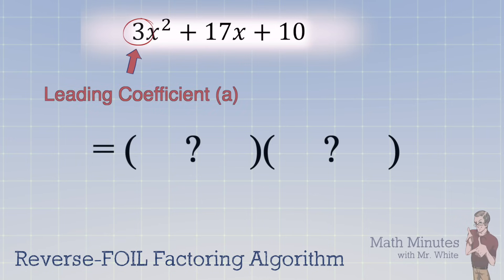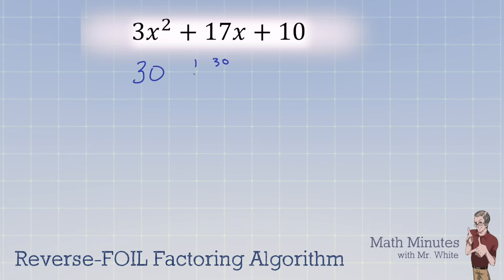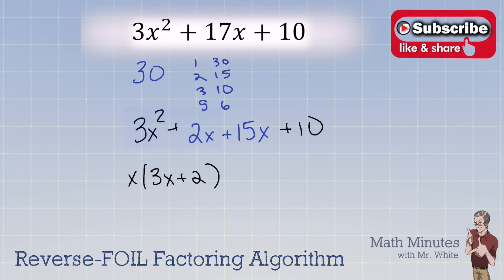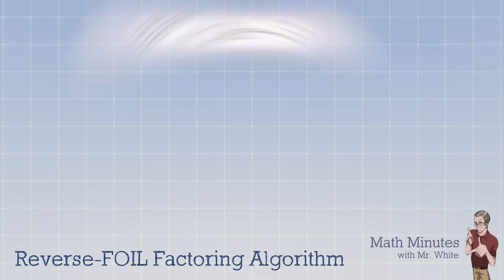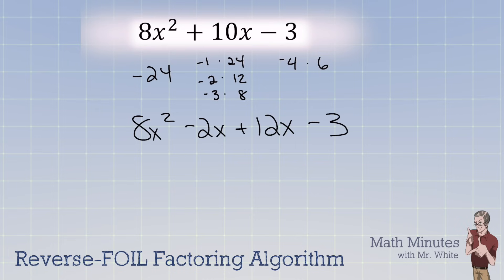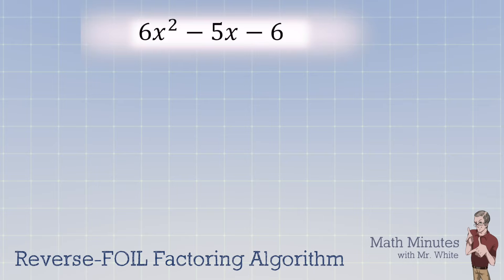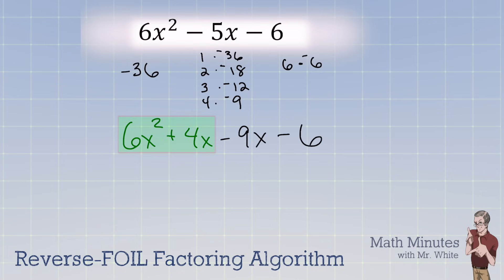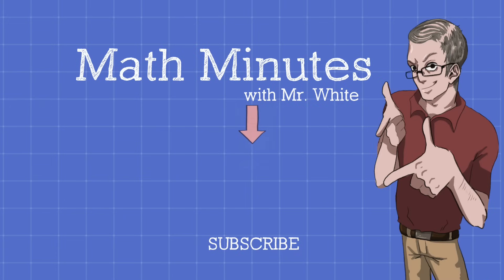Factor Trinomials with Reverse FOIL (Simple AC Algorithm Method when a is not 1)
How to FACTOR without ANY guessing using this easy reverse foil algorithm!  Factoring trinomials in Algebra when the leading coefficient is not 1 with reverse foil is a bit more difficult, and Reverse FOIL guessing and checking takes a while.   The Reverse FOIL "ac" method shown here is much easier than any other I’ve found, and students pick it up quickly.   This is a follow-up factoring video to add more examples.   I really hope it helps you feel more comfortable with how to factor.

00:00:00  3x^2 + 17x + 10
00:02:01  8x^2 +10x - 3
00:03:30  6x^2 - 5x - 6